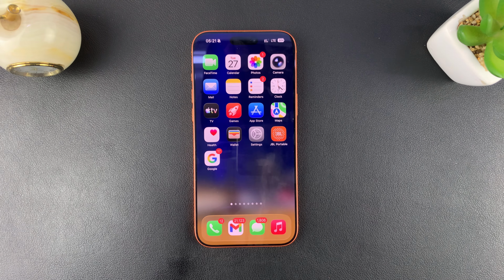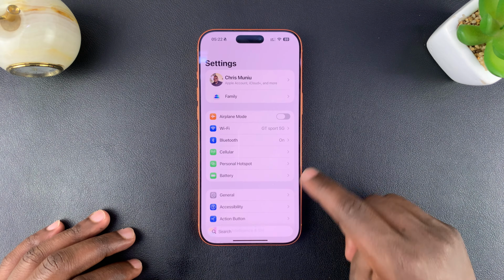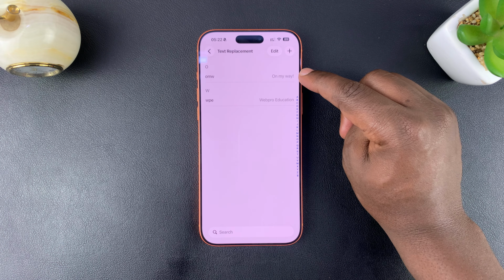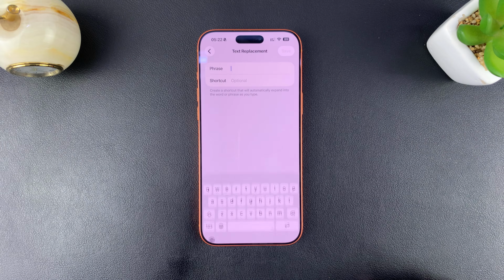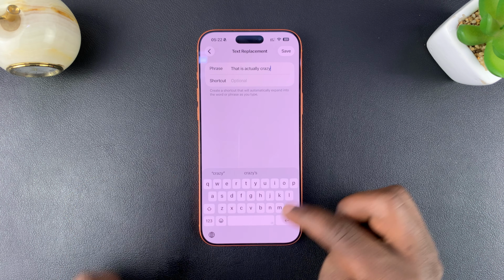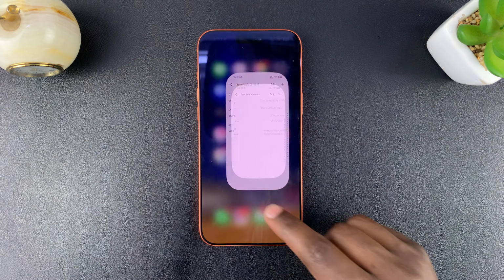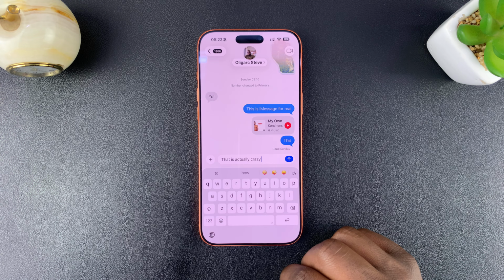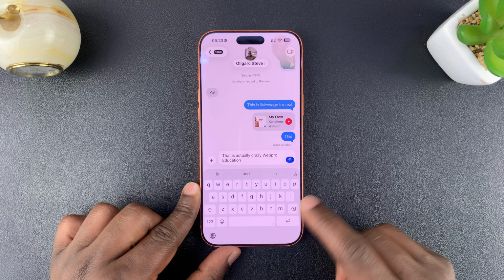How To Create Keyboard Shortcuts On iPhone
Learn how to create custom keyboard shortcuts on your iPhone to type faster and save time. This step-by-step guide will show you how to set up shortcuts for frequently used phrases, email addresses, or any text you want to insert quickly using your iPhone’s built-in keyboard settings.

Perfect for boosting your productivity and making typing more efficient. Whether you're new to iPhone or just want to optimize your texting experience, this tutorial covers everything you need to know.

Cell Phone Tripod Adapter